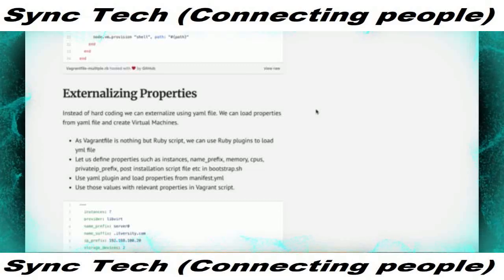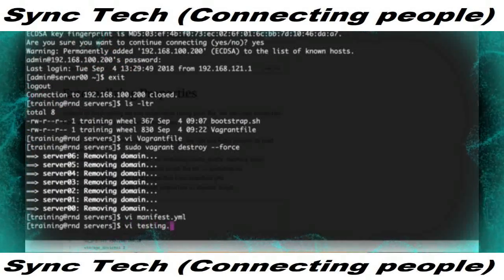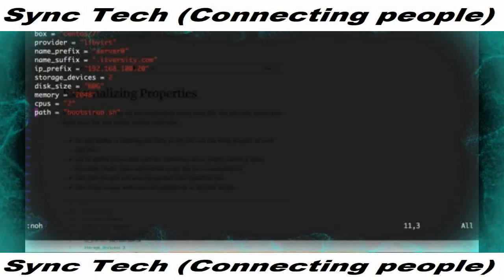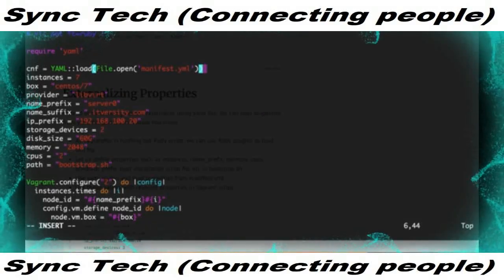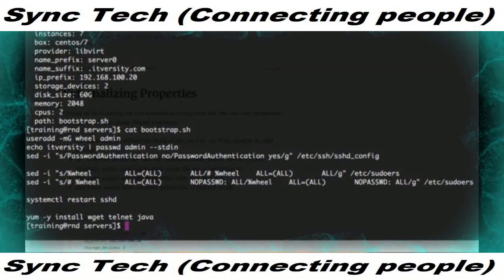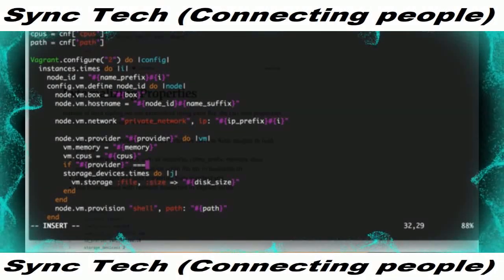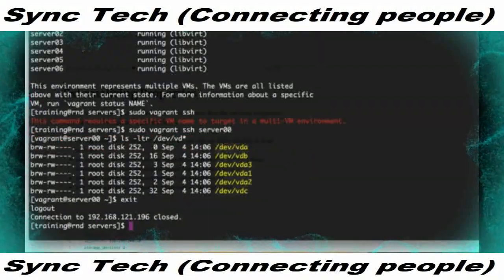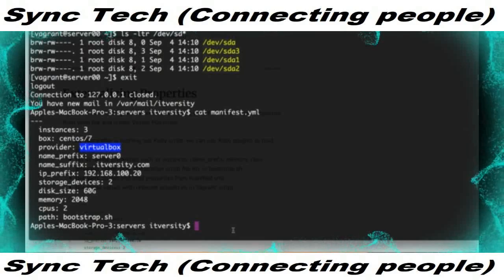Devops Multinode - Externalizing Properites Part - 14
This is the first course in the series where we will be covering setting up environment using Virtual Machines by leveraging Vagrant.

Why OVH and Baremetal Server?

In most of the enterprises, working professionals might have access to a physical server or powerful virtual machine with hyper virtualization enabled

To get to that state, I have rented server from OVH and setup Centos. It also helps professionals who got funding from their employer to learn newer technologies. They can rent the server, setup OS and then go with rest of the steps.

If you start this course with a server with root access in hand, you can skip some of the topics and directly jump on to setting up Vagrant.

Why Virtual Machines?

Most of the DevOps tools require multiple servers for hands on practice.

Using Virtual Machines is highly productive way of learning most of the DevOps tools.

Once you have virtual machines, you can learn many technologies with hands on experience.

Server automation tools like - ansible, puppet, chef etc

Container technologies like Docker

Orchestrating containers using Kubernetes

Setting up environment using Openstack

Creating CI/CD pipelines

Building Hadoop Clusters etc

Why Vagrant?

One of the challenge of using Virtual Machines is that, setting up Virtual Machines and networking them will take time.
Vagrant provide capability to add multiple virtual machines as a group.
It uses ruby script and we can program quickly and effectively to set up Virtual Machines the way we want.
Once we learn how to customize Vagrantfile after understanding ruby scripting, we should be able to set up multiple virtual machines in few minutes.

Provision Baremetal Servers from Infrastructure Providers such as OVH
Install Centos 7 Original kernel after disabling RAID
Setup Remote Desktop using GNOME and Tiger VNC Server
Understand Virtualization tools and Vagrant
Setup Vagrant on top of KVM with libvirt plugin
Customize Vagrantfile to launch multiple virtual machines using Ruby
Basic Computer and Linux Operating System skills
Laptop with 64 bit Operating System, at least 4 GB RAM